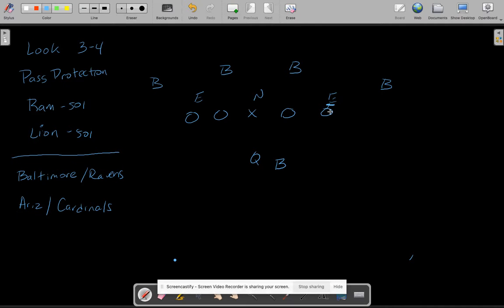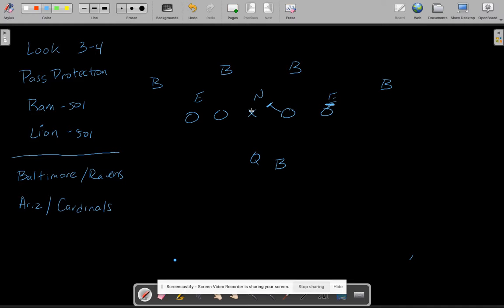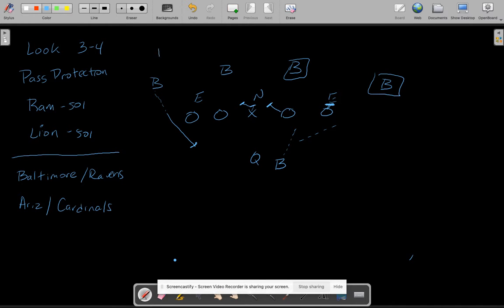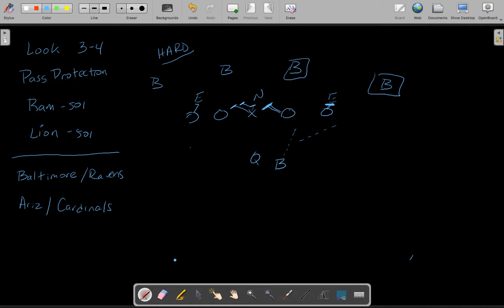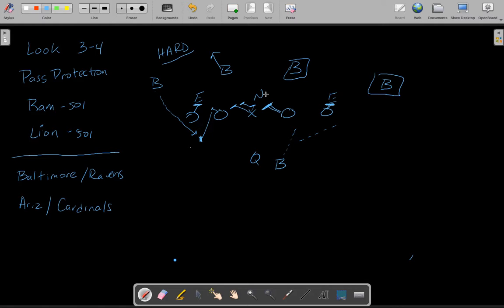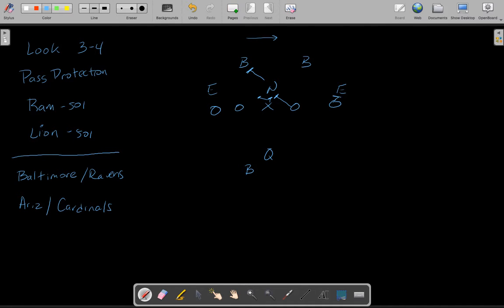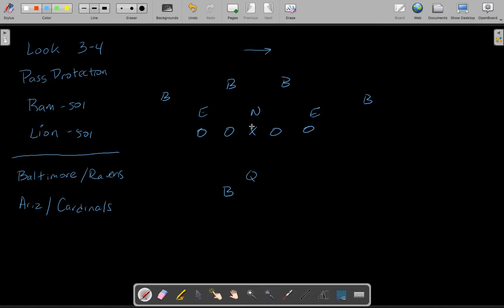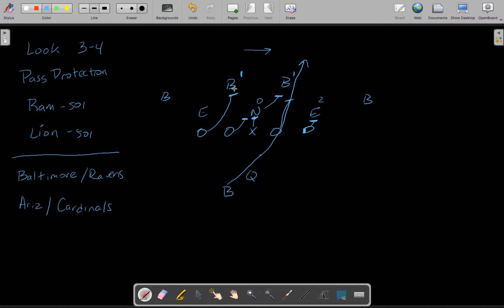OL vs Beverly